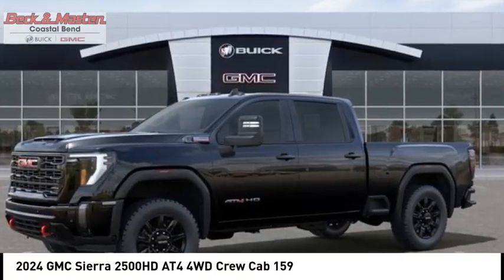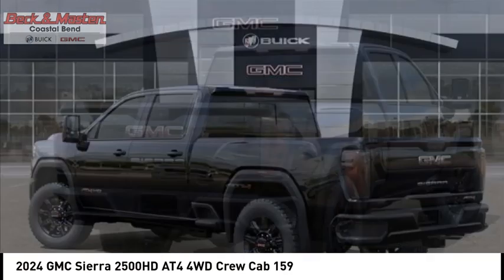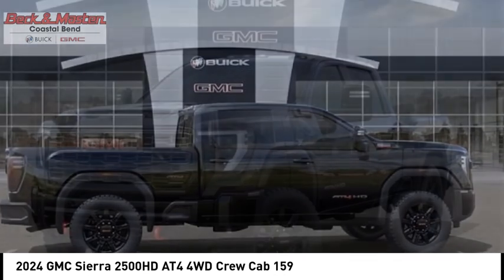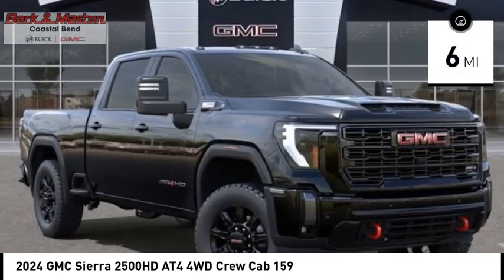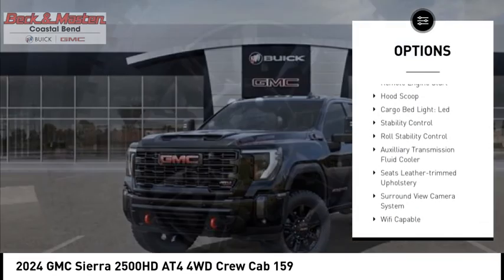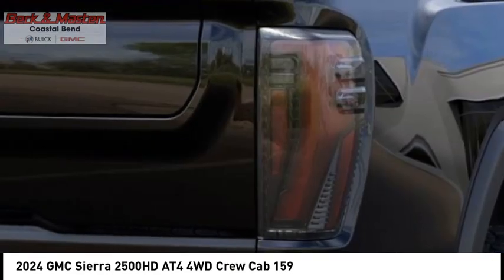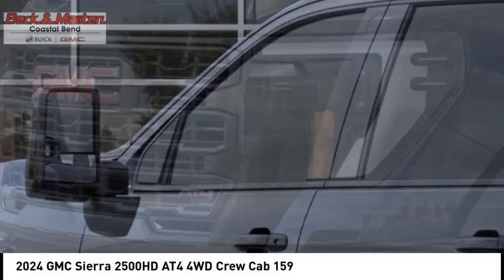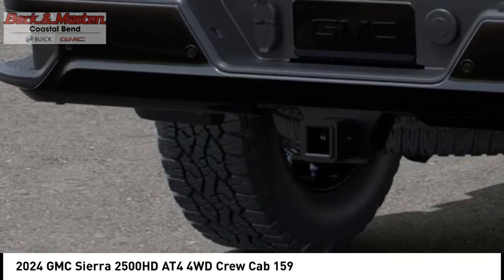2024 GMC Sierra 2500HD RF451169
2024 GMC Sierra 2500HD AT4 4WD Crew Cab 159

Looking for the right vehicle? Today could be your lucky day. this 2024 GMC Sierra 2500HD could be yours.